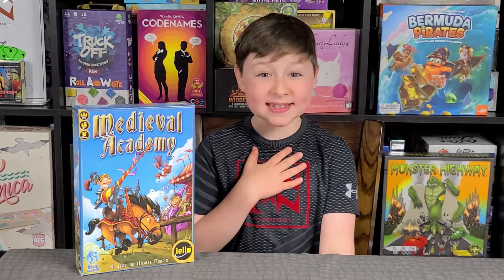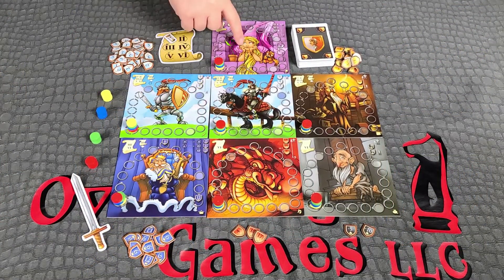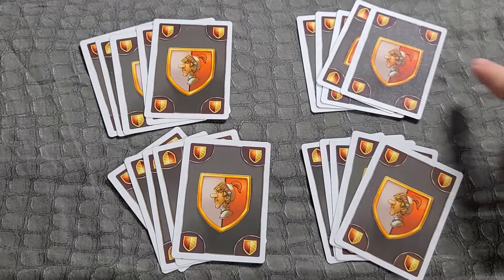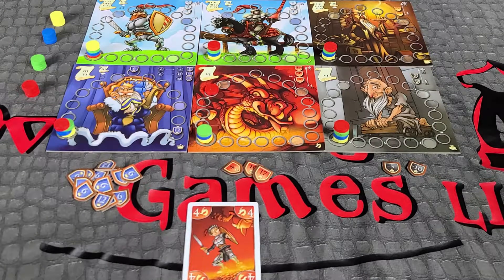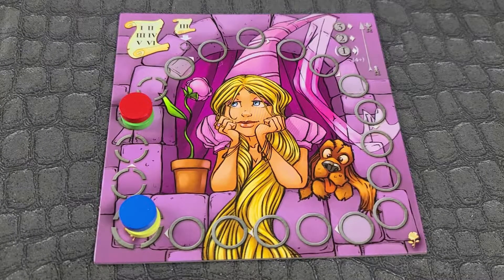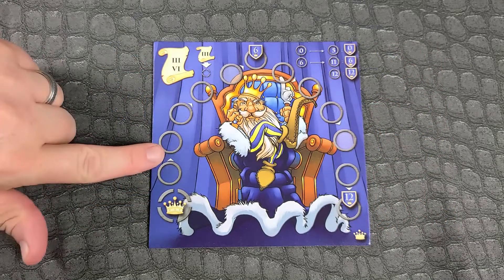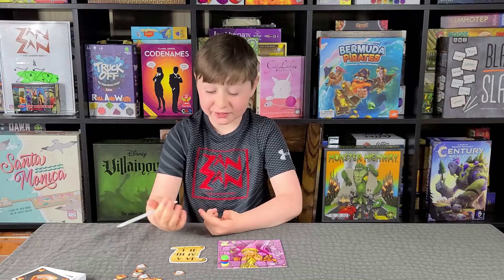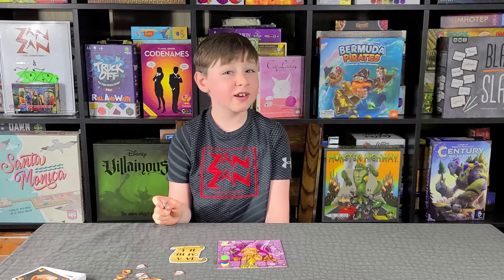How to Play Medieval Academy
Have you ever wondered what it would take to become a knight? Have any dreams of winning the favor of a princess? Do we have a game for you! Zan Zan the Gamer Man's How to Play video featuring Medieval Academy, designed by Nicolas Poncin and published by Blue Cocker Games and IELLO.